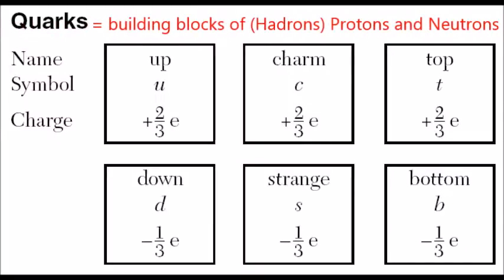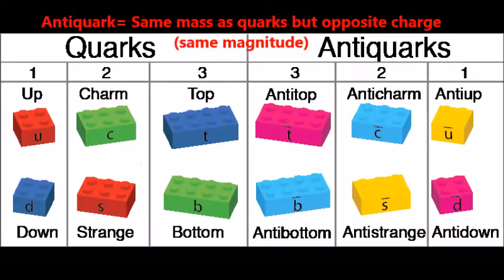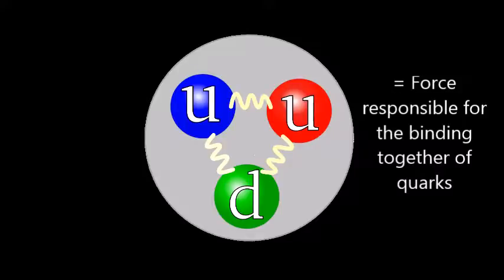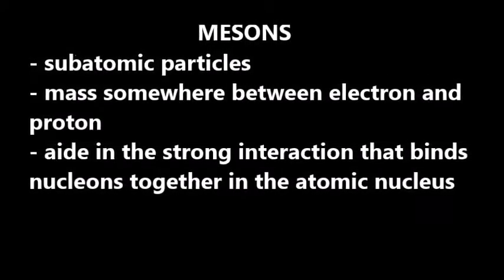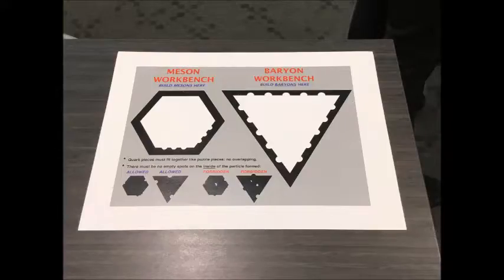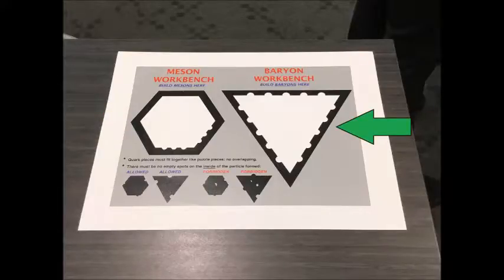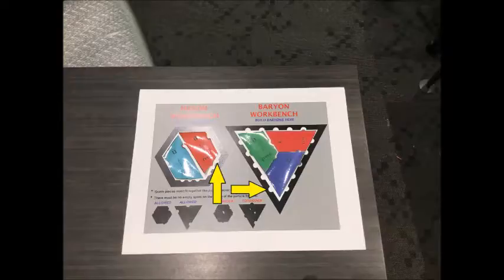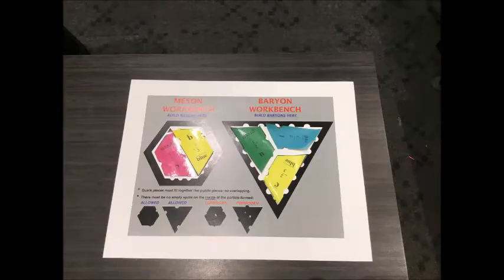Quark Workbench Lab Tutorial